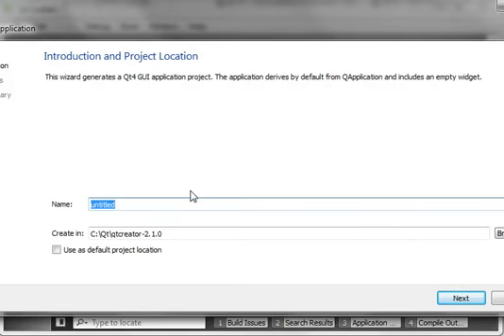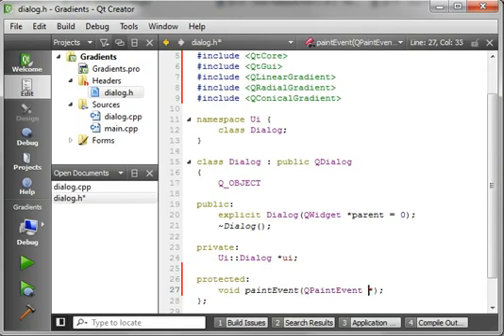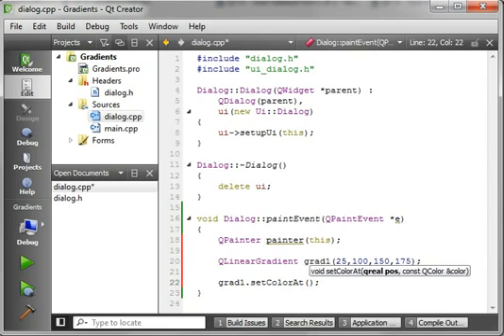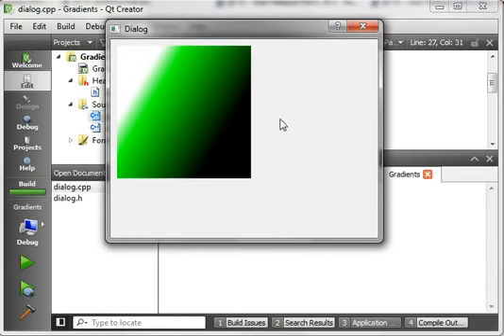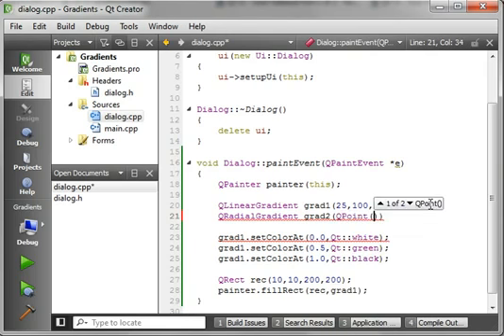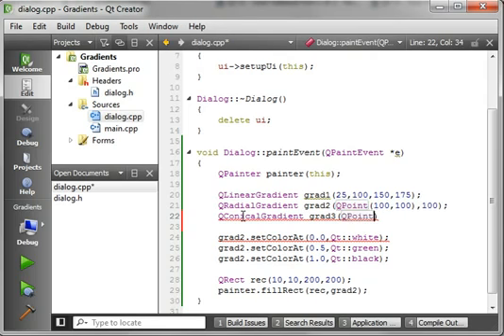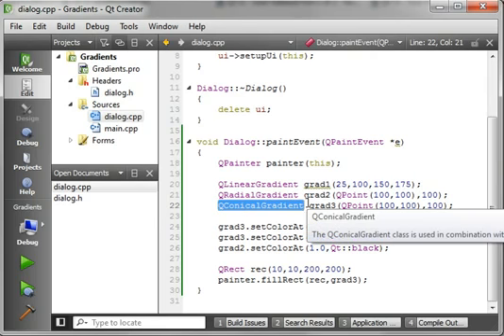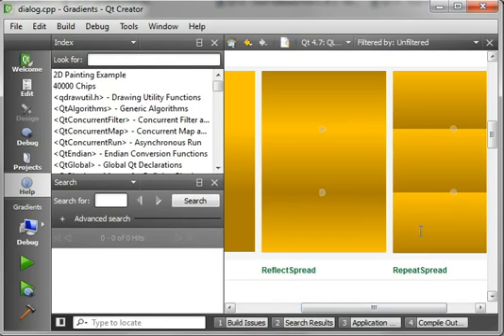C++ Qt 78 Gradients